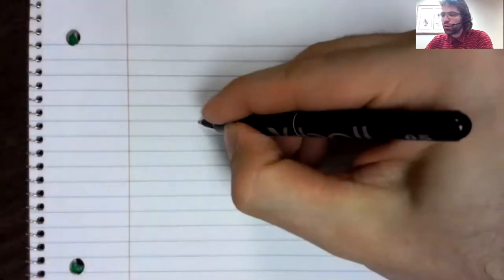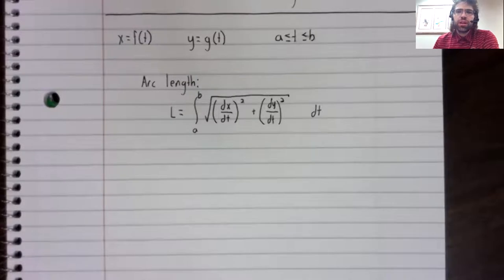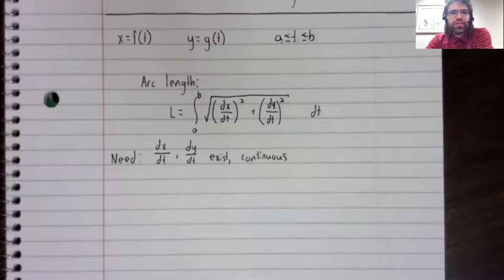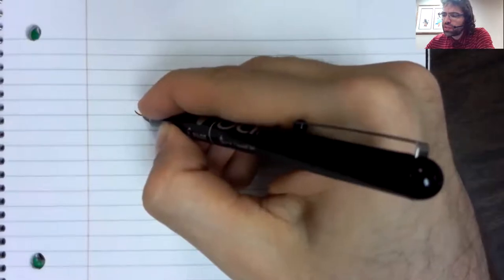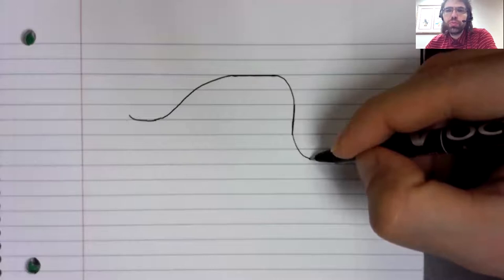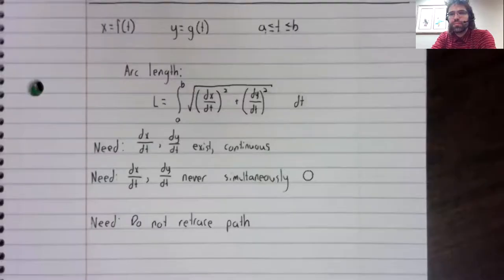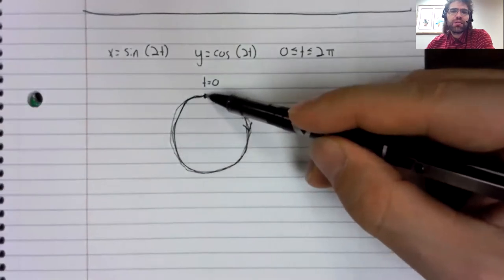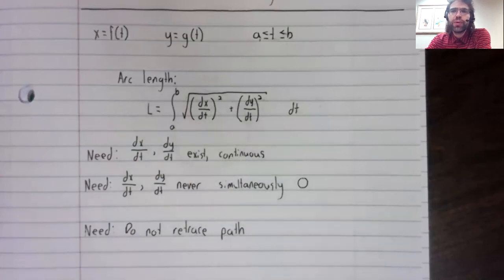C2, Section 11.2, Arc length of parametric curves